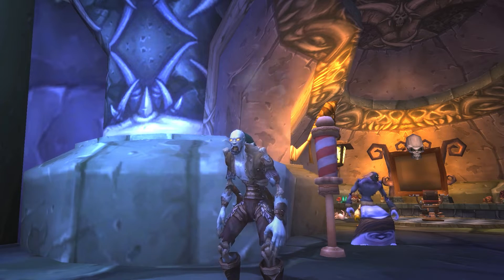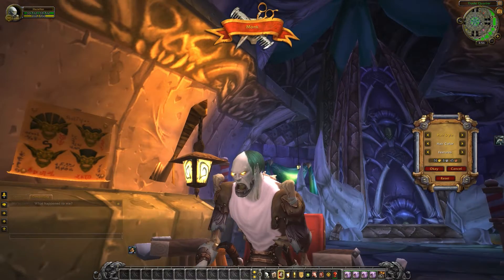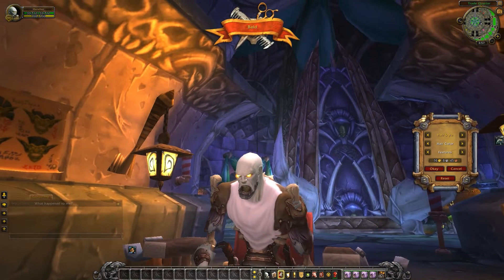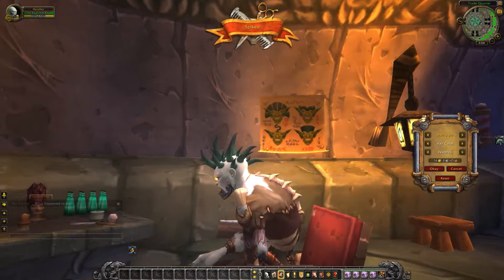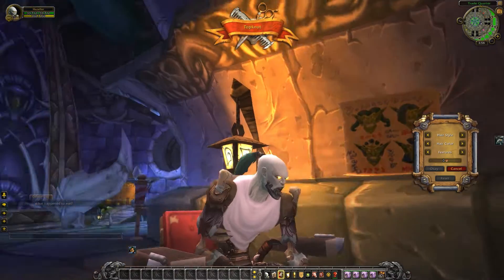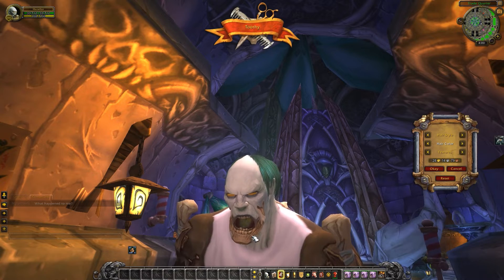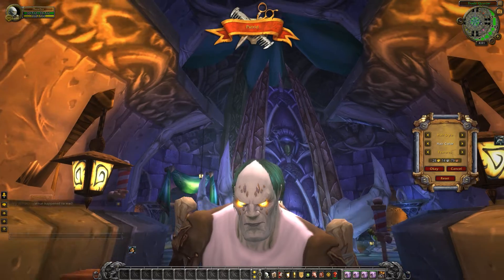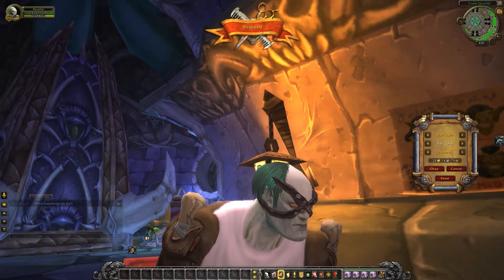New Male Undead Model Barber Shop Features - Warlords of Draenor Beta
The Warlords of Draenor Beta brings us the new Undead Male model, and this is an up-close look at the Male Undead at the Barber Shop, with all of his hair and rot options.

The above footage of the new Undead Male model is from the Warlords of Draenor (WoD) Beta build 18546 and is subject to change. Many of these are texture updates on existing styles, and there's a few sizeable differences.

Jump ahead to specific haircuts for the new Undead Male model!

0:16 - Long
0:26 - Swept
0:36 - Monk
0:50 - High
1:02 - Barbarian
1:13 - Short
1:21 - Wedge
1:33 - Bald
1:41 - Mohawk
1:53 - Shaggy
2:03 - Wisps
2:18 - Spiked
2:31 - Wild
2:40 - Scholar
2:50 - Full
3:00 - Topknot

Jump ahead to specific feature styles for the new Undead Male model! (rot, jaws, etc).

3:51 - Toothy
4:06 - Toothy Slackjaw
4:23 - Cheeky
4:35 - Cheeky Slackjaw
4:41 - Putrid
4:51 - Putrid Slackjaw
4:58 - Putrid Drooler
5:09 - Intact
5:15 - Rot-kissed
5:24 - Strapped
5:33 - Strapped Slackjaw
5:40 - Strapped Drooler
5:46 - Rotting
5:51 - Rotting Slackjaw
5:54 - Rotting Drooler
5:57 - Bonejawed
6:03 - Jaw-some

About Warlords of Draenor:

Warlords of Draenor (WoD) is the latest upcoming expansion for the hit fantasy MMORPG, World of Warcraft. Currently in development, Warlords of Draenor has completed its Alpha phase and moved on into an open Beta as of June 27th, 2014. This new WoW expansion features a journey back in time to the land of Draenor, which later became present-WoW-day Outland. Players will face the threat of Garrosh Hellscream and his Iron Horde as he prepares to invade and destroy Azeroth.

Many exciting new gameplay and graphical features are planned for this expansion. Notable among these is the addition of updated models for player characters. The new player character models are of higher graphical fidelity, polygon count and have improved textures. Animations have been re-rigged to take advantage of the expression possible with new technology. Hair styles, textures and features have been updated and redone, new. It is hoped that as many of the races as possible receive this much-needed upgrade in time for the Warlords of Draenor launch.

WoD will also include major updates to class spells, talents and mechanics. Stats have been squished, abilities have been overhauled and combat in World of Warcraft is significantly different.

Stay up to date on your class and spec with these Class Overviews from the Warlords of Draenor Beta!

The World of Warlords of Draenor, as described by the developer on Battle.net,

"Draenor is a land of magma and metal, stone and steam. City-forges wrap her twin moons in smog, and wheels deform the earth. Vicious saberon, winged arakkoa, spike-skinned gronn, and more unusual creatures rule the edges of the world, feasting on anything they kill.
Enigmatic draenei refugees have built a coastal foothold into a glimmering state replete with the libraries and worship-halls of their timeless civilization. Meanwhile, the Iron Horde's slaves labor on engines of war pointed at the draenei and worlds beyond.
Kingdoms, clans, tribes, men, women, children -- all are tense as coiled muscles."

Learn more about Warlords of Draenor and opt in to the WoD Beta here!